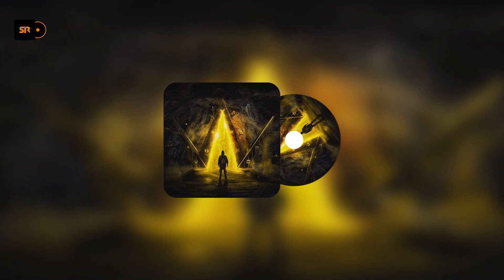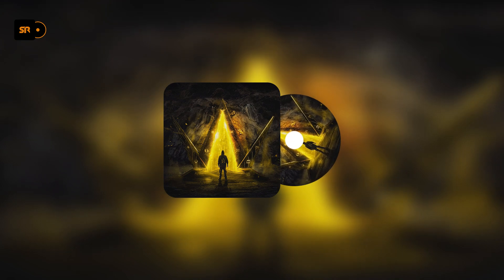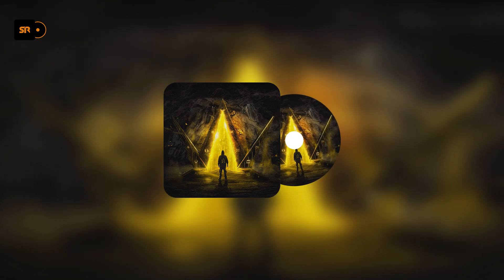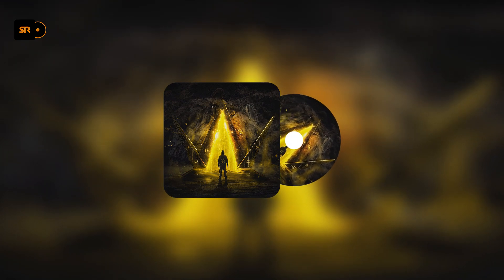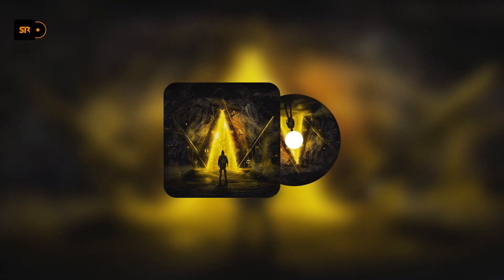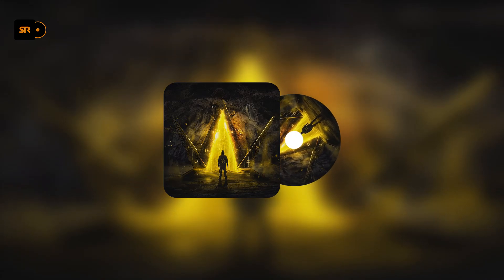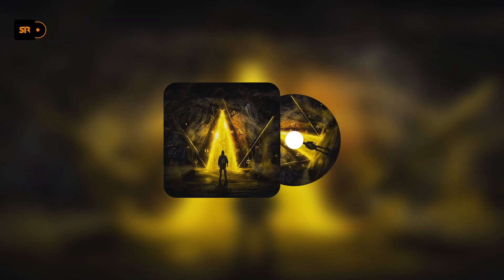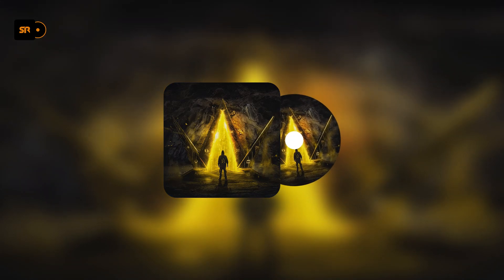Alan Walker, Ina Wroldsen - Blue (Walkerverse, Pt. 1) | Audio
Video/Image edited by: Ionut Lucian
Music produced by: Alan Walker